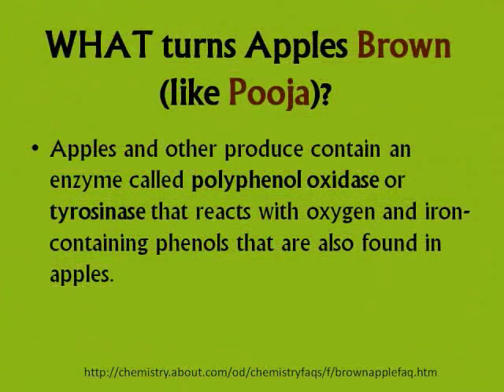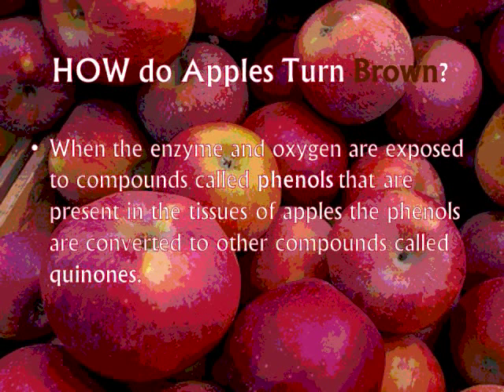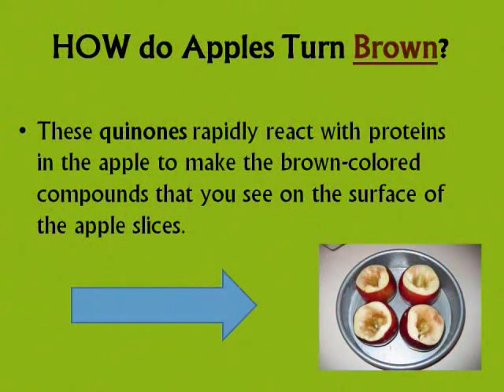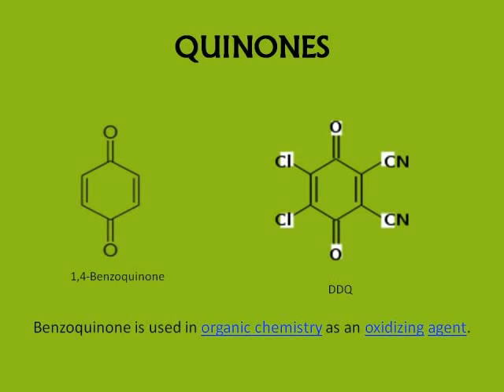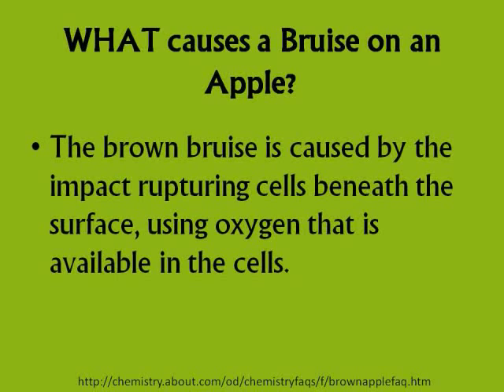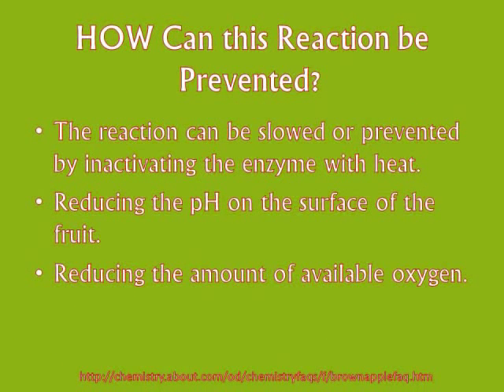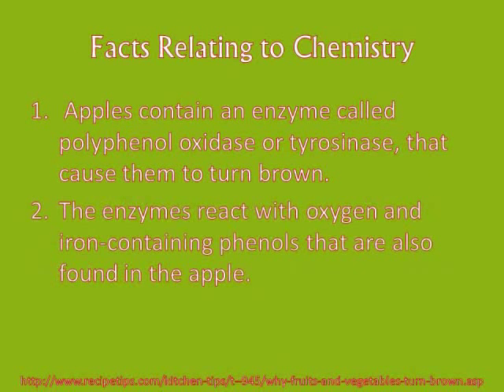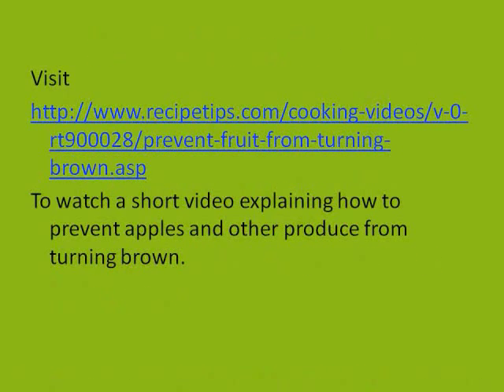2009 Polyphenol Oxidase and Oxygen